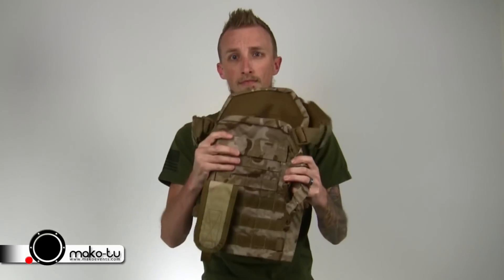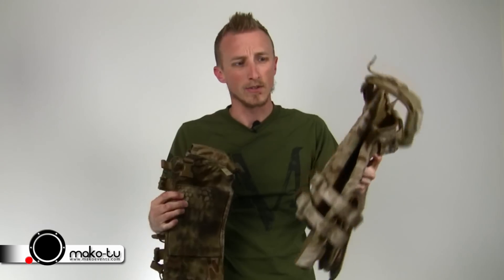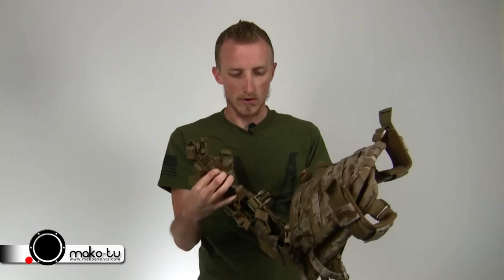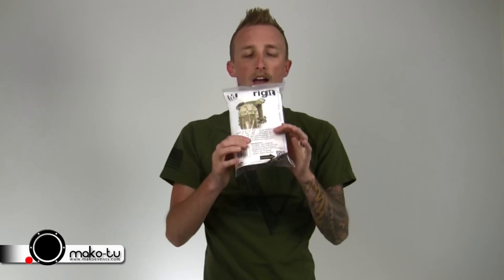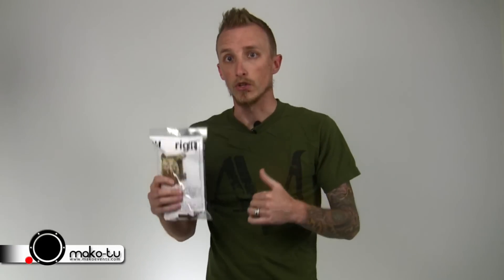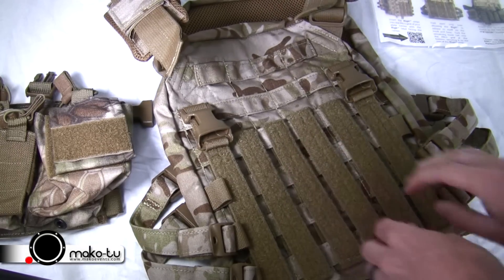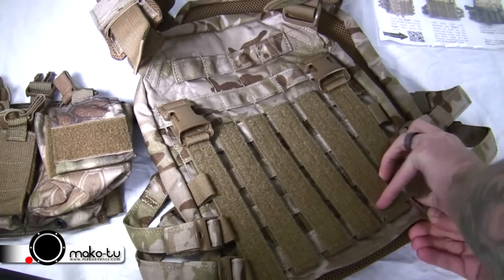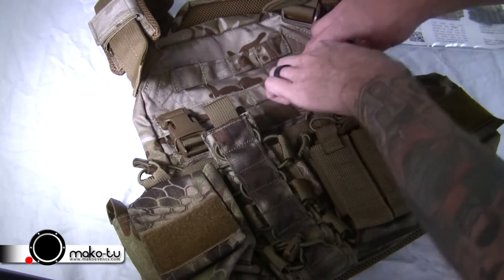MissionSpec RigIt - Chest Rig mounting made easy.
In this video we discuss the RigIt by MissionSpec. The best and most effective way to mount a chest rig to a plate carrier that doesn't have the required vertical PALs webbing. Barry Compliant and made, right here, in the good ole USA. MissionSpec - Supporting the Man on the Ground.